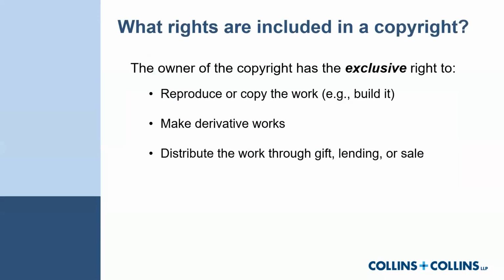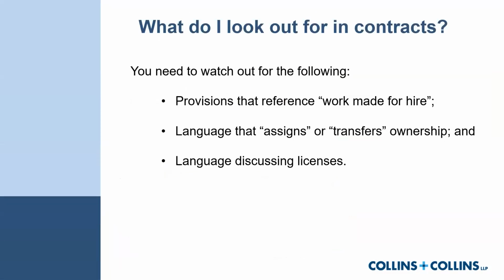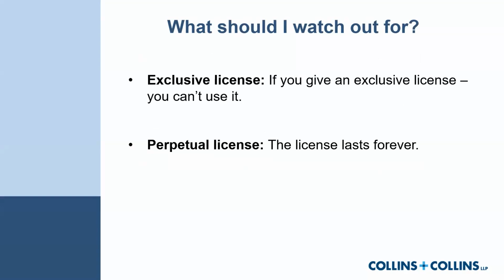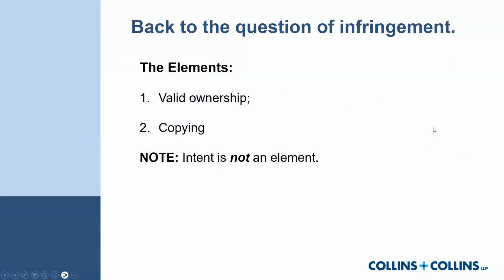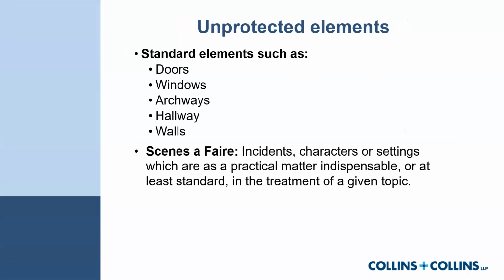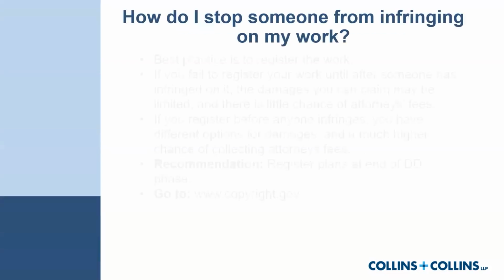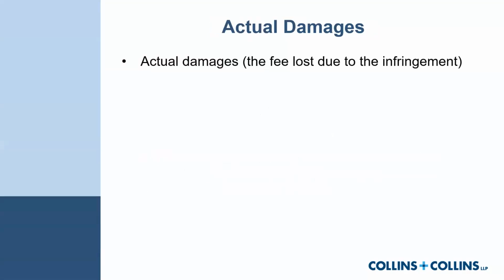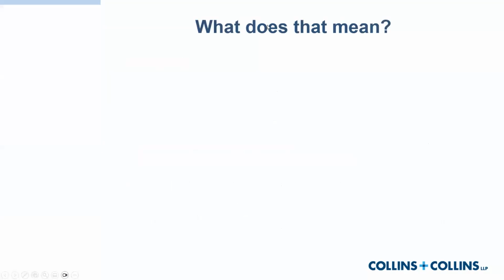ArchitecturalCopyright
AIAOC does not report units after the dated program.